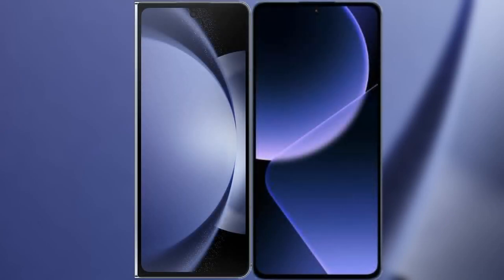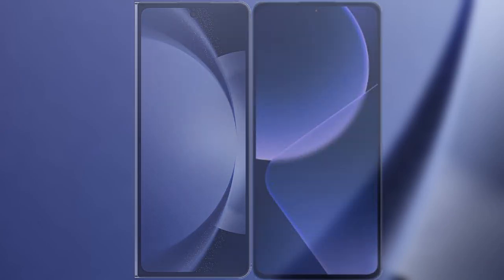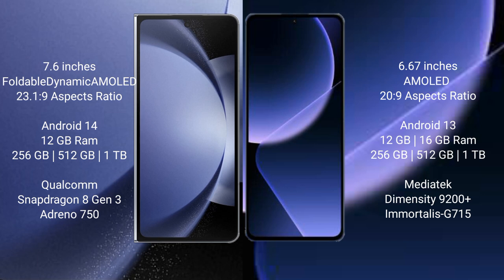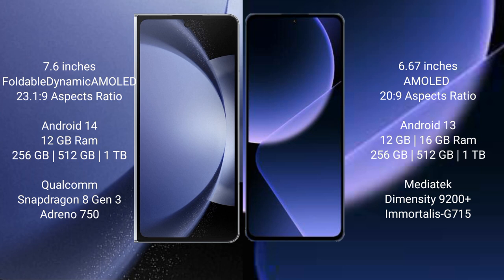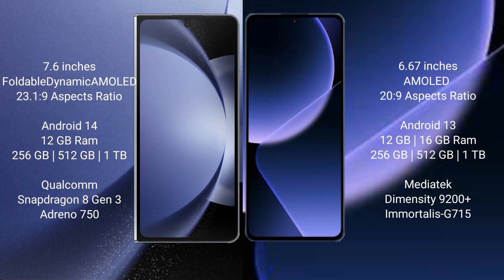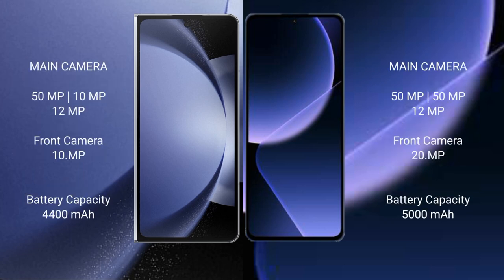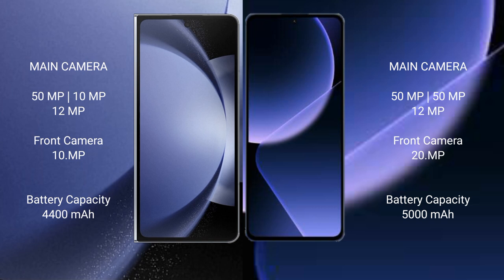Samsung Galaxy Z Fold 6 vs Xiaomi 13T Pro Review